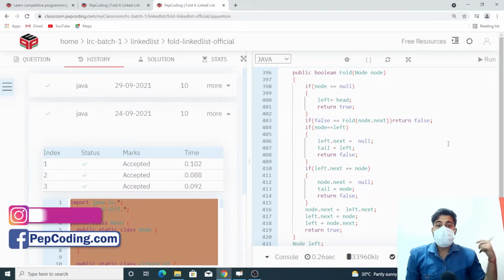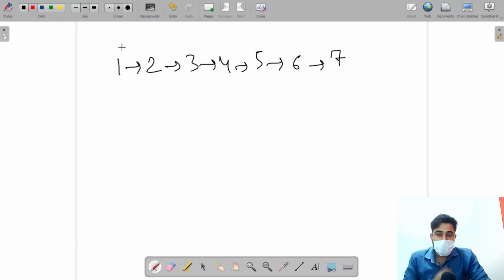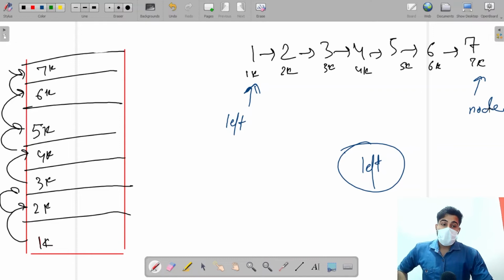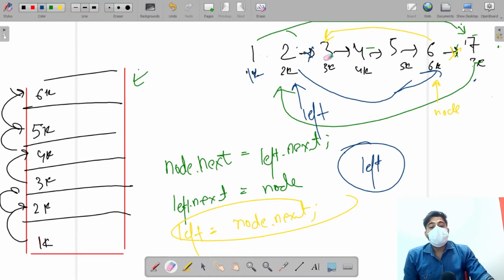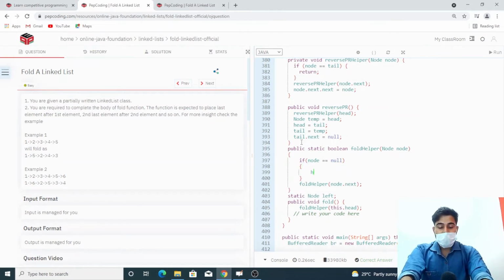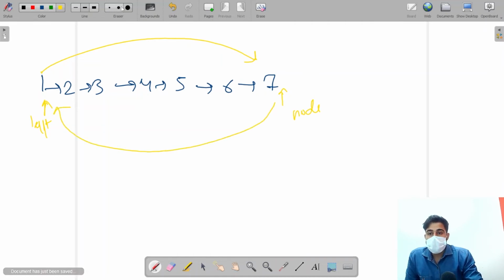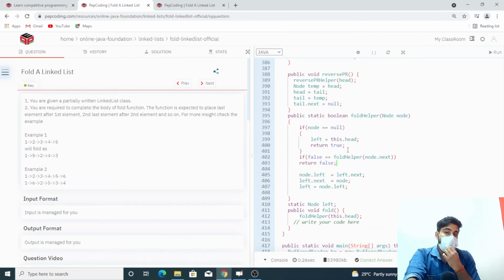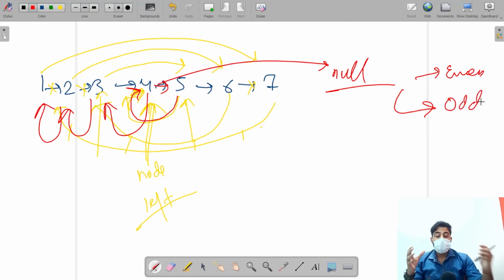Fold a Linkedlist | Linked Lists | In English | Java | Video_24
This Video solution will explain you how you can fold a LinkedList
for Ex :
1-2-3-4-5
will fold as
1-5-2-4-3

Question Name:
Fold A Linked List

Question Statement:
1. You are given a partially written LinkedList class.
2. You are required to complete the body of fold function. The function is expected to place last element after 1st element, 2nd last element after 2nd element and so on. For more insight check the example .

Topic

Used DataStructure

TimeComplexity: O(N)